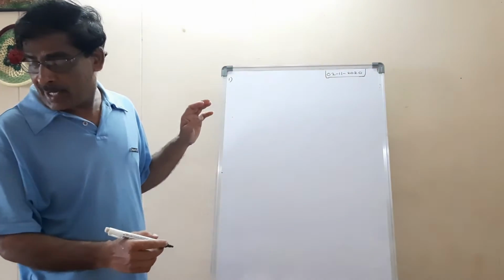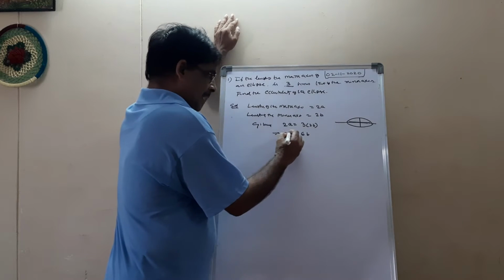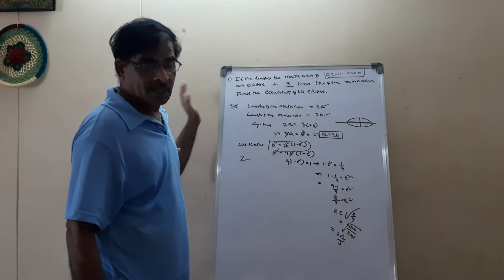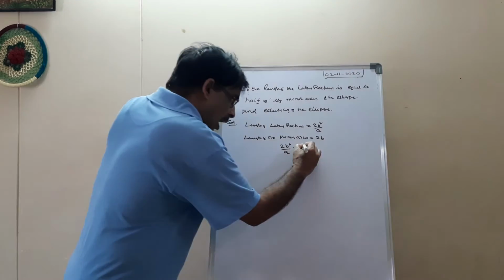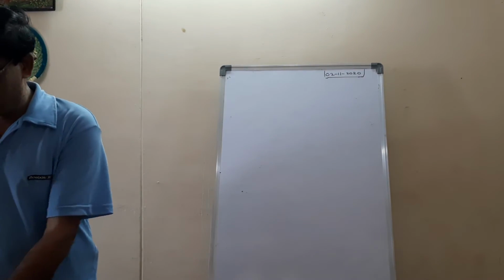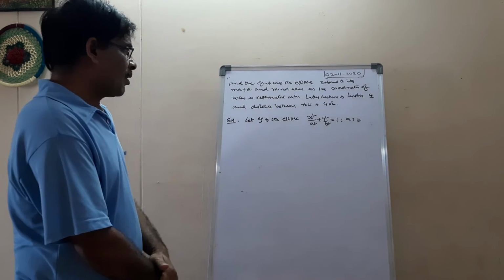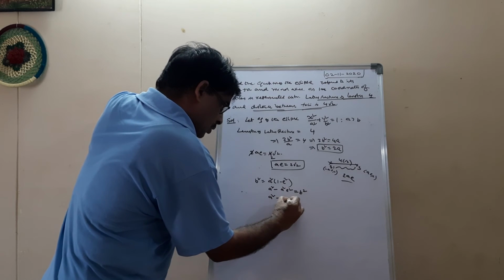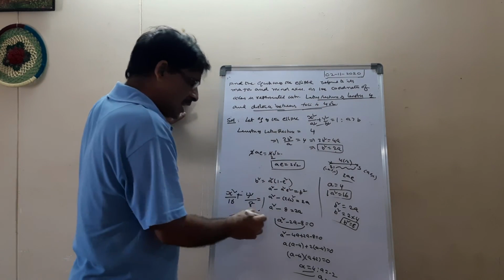Two Marks Problems